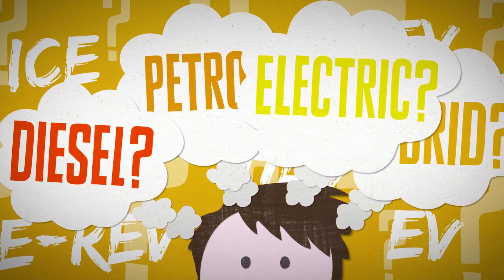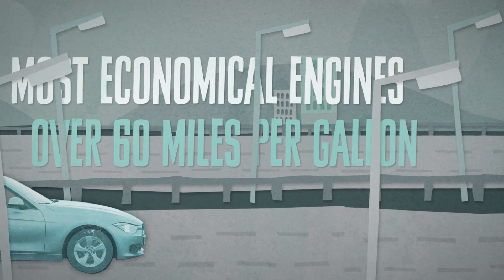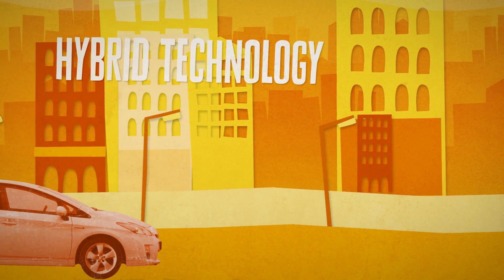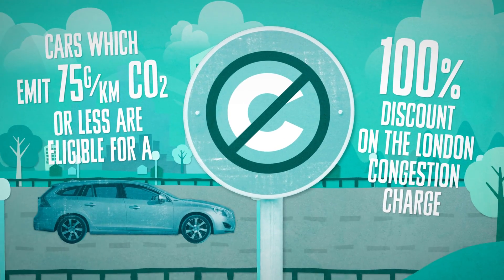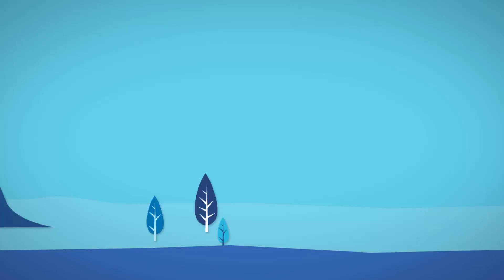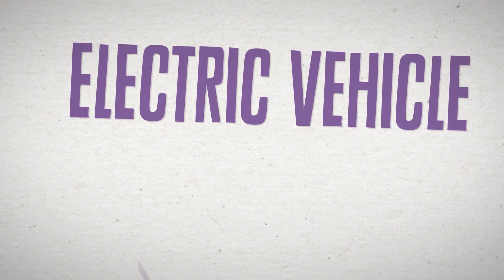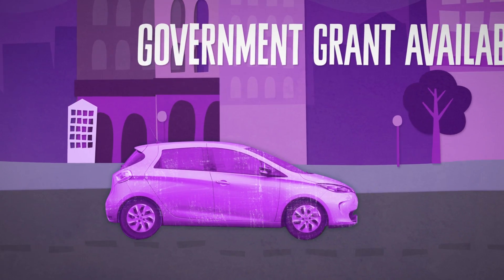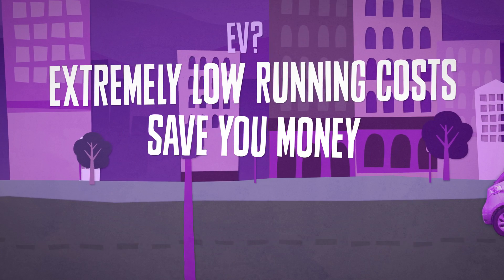Which car is most efficient for you?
Watch our animation about choosing the most energy efficient vehicle for you.